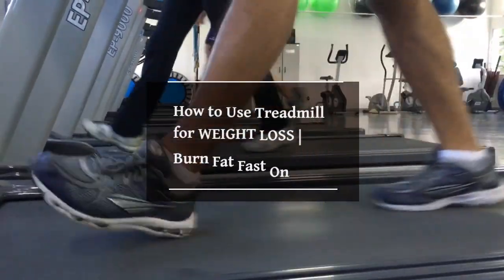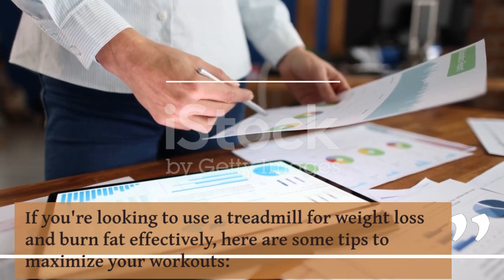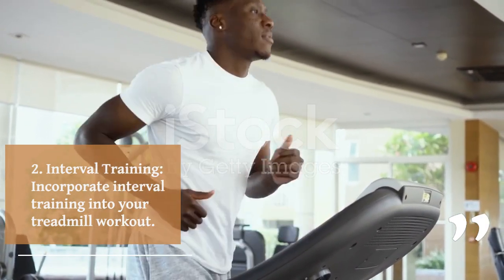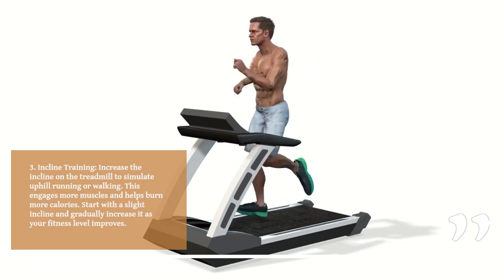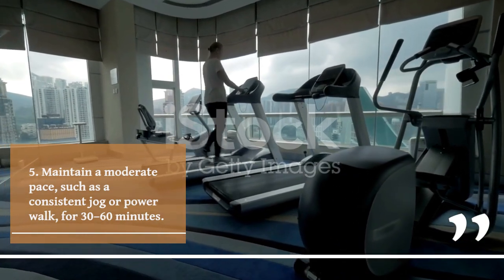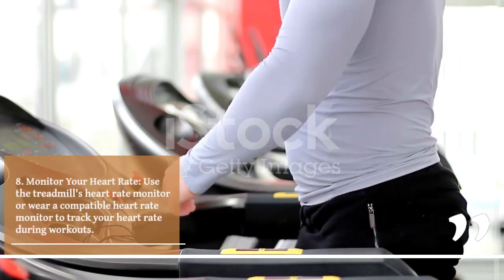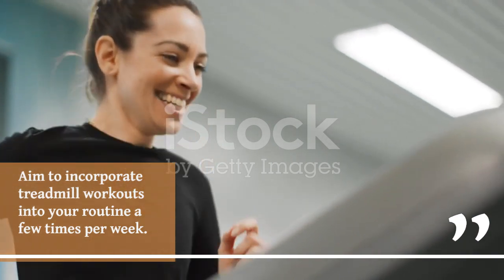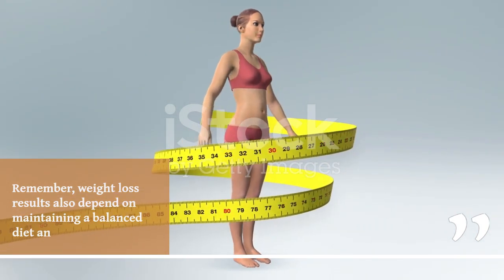How to Use Treadmill for WEIGHT LOSS | Burn Fat Fast On The Treadmill Fitness.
If you're looking to use a treadmill for weight loss and burn fat effectively, here are some tips to maximize your workouts:

1. Warm-up: Begin by walking or jogging at a comfortable pace for 5-10 minutes to prepare your body for exercise.

2. Interval Training: Incorporate interval training into your treadmill workout. Alternate between high-intensity bursts and moderate-intensity or active recovery periods. For example, sprint for 1 minute, followed by a 1-2 minute recovery jog or walk. Repeat this cycle for 15-20 minutes.

3. Incline Training: Increase the incline on the treadmill to simulate uphill running or walking. This engages more muscles and helps burn more calories. Start with a slight incline and gradually increase it as your fitness level improves.

4. Long-Distance Endurance: If you have sufficient endurance, you can opt for longer duration steady-state cardio workouts. Maintain a moderate pace, such as a consistent jog or power walk, for 30-60 minutes. This type of exercise is effective for burning calories and improving cardiovascular health.

5Intensity and Speed Variation: Vary the speed and intensity throughout your workout. Incorporate periods of faster running or walking, followed by slower recovery periods. This helps keep your heart rate elevated and burns more calories.

6. Incorporate HIIT Workouts: High-Intensity Interval Training (HIIT) is a great way to maximize calorie burn. Alternate between short, intense bursts of exercise (such as sprinting) and brief active recovery periods. This can be done on the treadmill by adjusting the speed and intensity settings.

7. Use the Treadmill's Features: Many treadmills offer various features such as incline presets, interval programs, and heart rate monitors. Take advantage of these features to challenge yourself and optimize your workouts.

8. Monitor Your Heart Rate: Use the treadmill's heart rate monitor or wear a compatible heart rate monitor to track your heart rate during workouts. This helps ensure you're within your target heart rate zone for optimal fat burning.

9. Stay Hydrated: Drink plenty of water before, during, and after your treadmill workouts to stay hydrated and support your overall fitness goals.

10. Consistency and Progression: Consistency is key for weight loss. Aim to incorporate treadmill workouts into your routine a few times per week. As you progress, gradually increase the duration, intensity, or frequency of your workouts to continually challenge your body.

Remember, weight loss results also depend on maintaining a balanced

The mediation channel specialized in Fitness, Health, Diet, loss weight, and taking care of pets,
Our Brand is: Learn how to love yourself.
It's time to take your health into your own hands and start your journey to a healthier lifestyle! What are you waiting for? Get started now